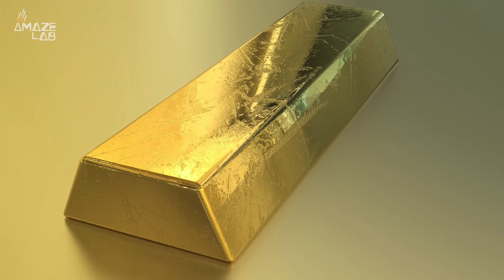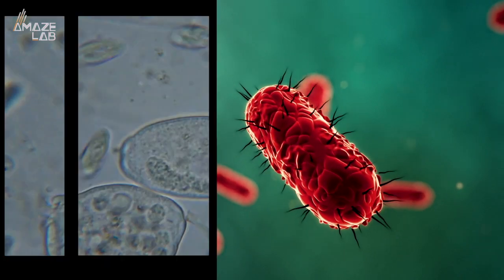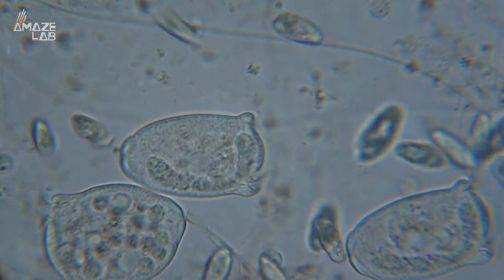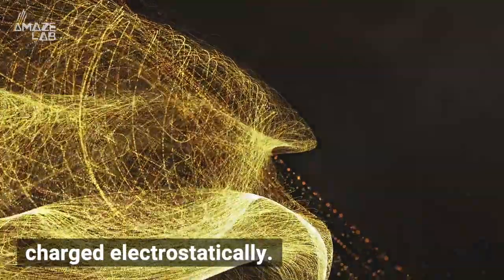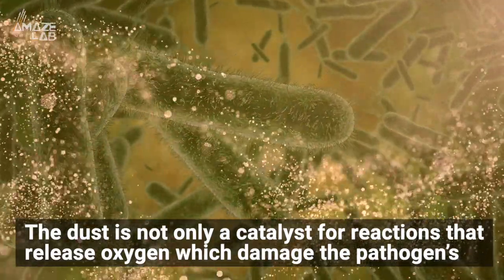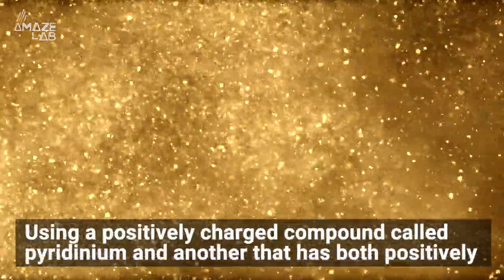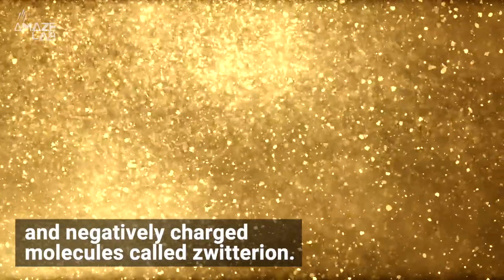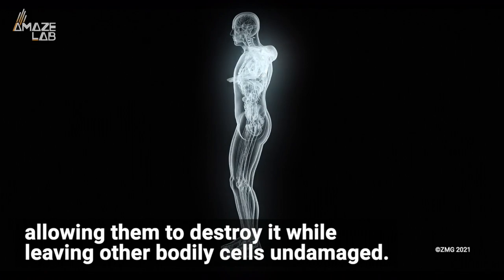Gold Could Be the Key To Fighting Antibiotic Resistant Bacteria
Gold’s value may be going up yet again.